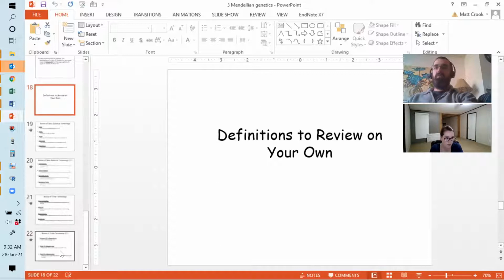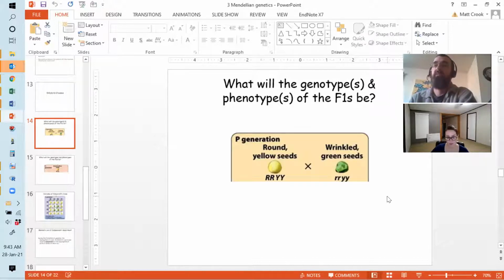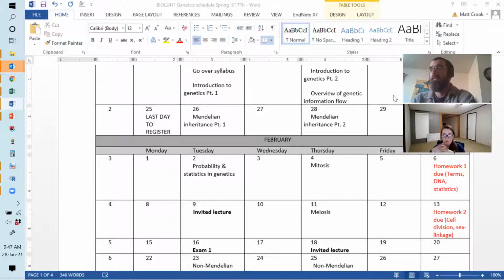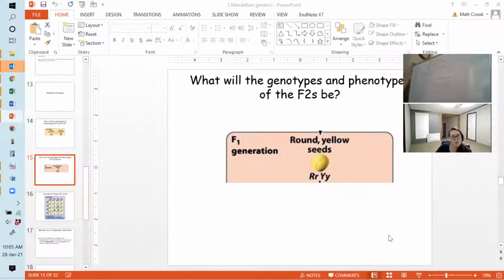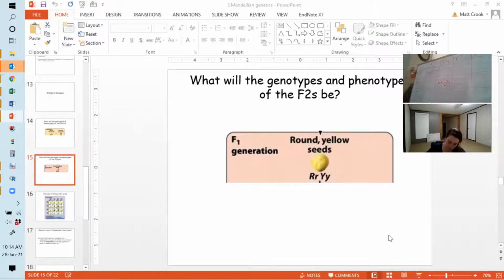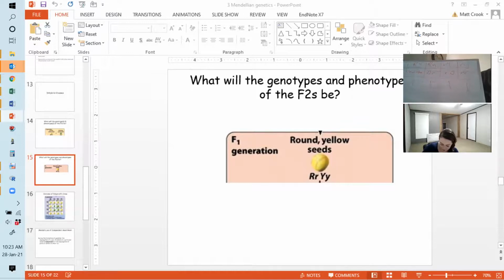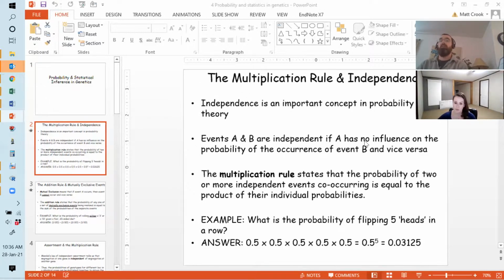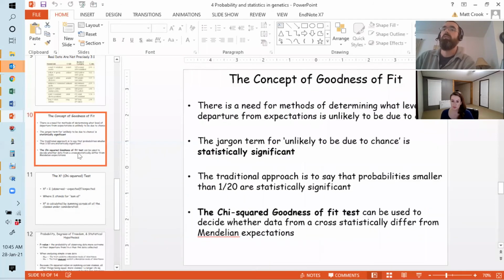28 1 Genetics TTh